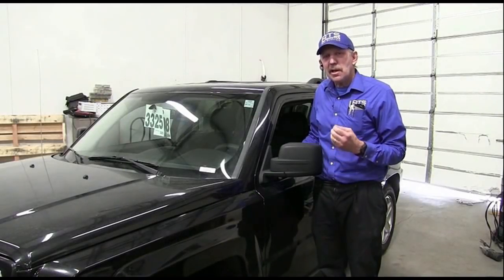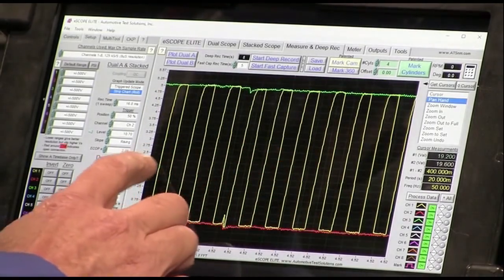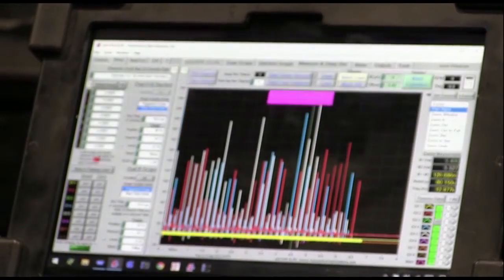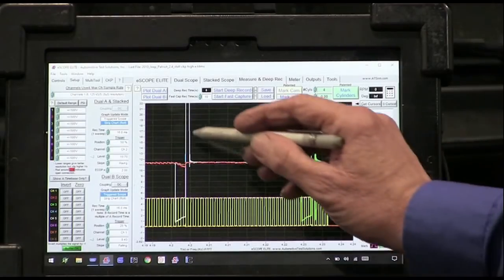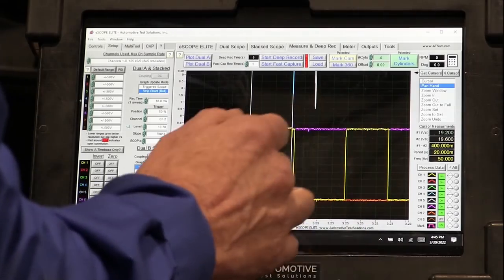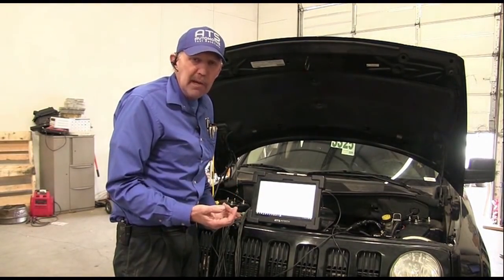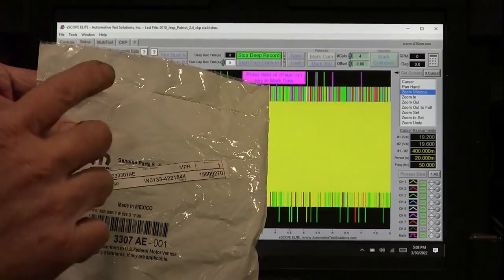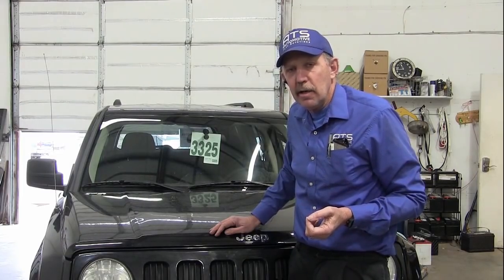2010 Jeep Patriot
A 2010 Jeep Patriot with a very difficult problem to find. Diagnosed using Automotive Test Solutions eSCOPE ELITE8 and the eSCAN ELITE.